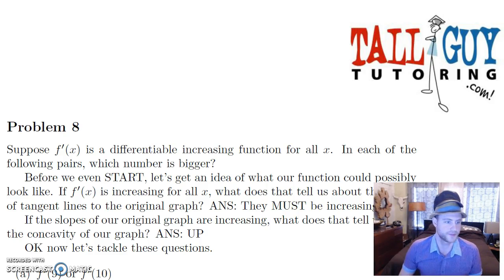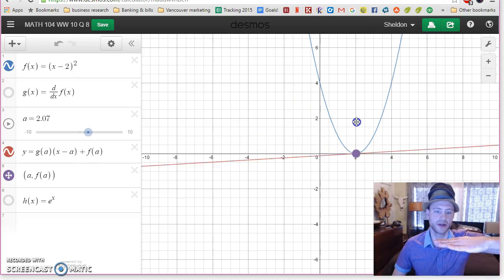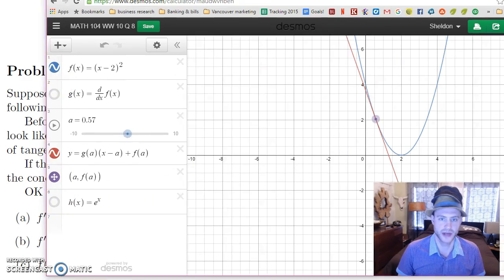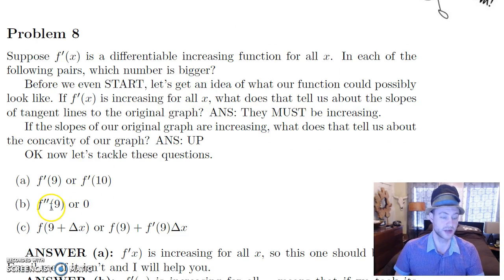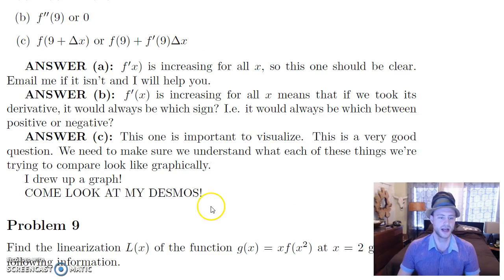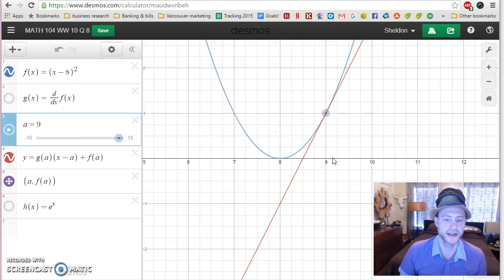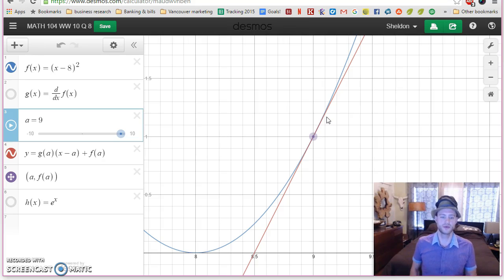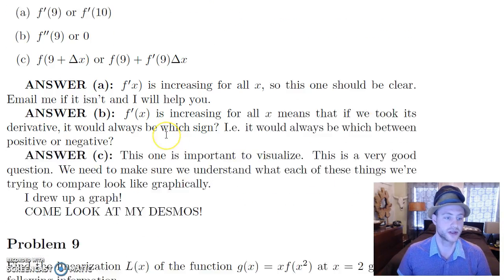Math 104 WW 10 Q 8